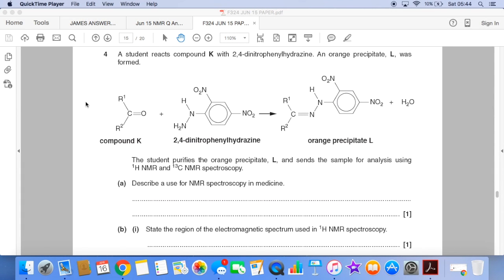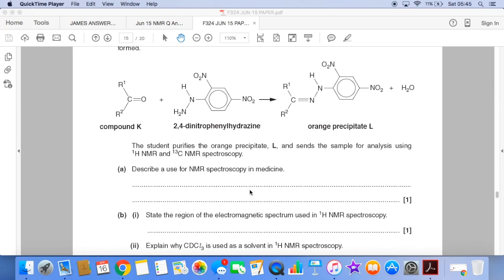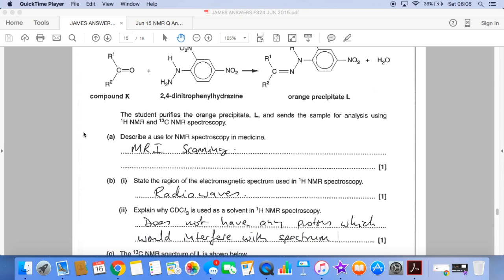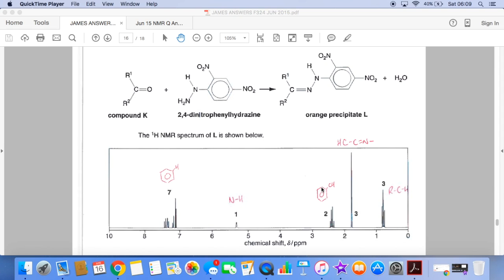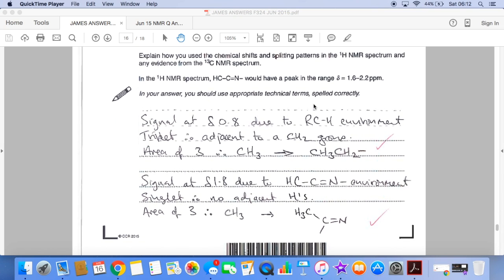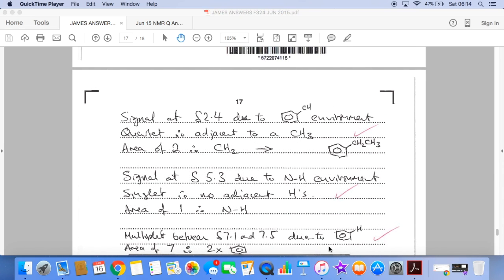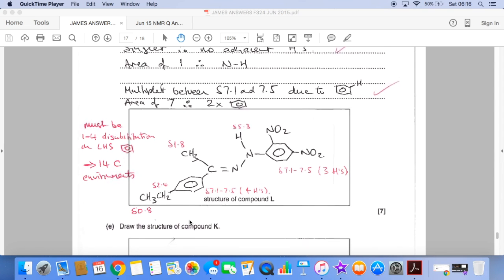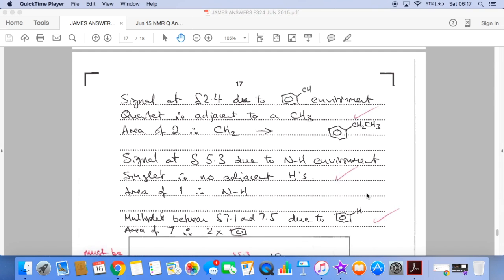Combined Techniques 4 - F324 Jun 15 Q4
Walkthrough of the much talked about NMR question from the OCR F324 Jun 15 paper. Hopefully, you will see that it's possible to pick up a lot of marks quite easily by simply processing the info given in the spectrum.